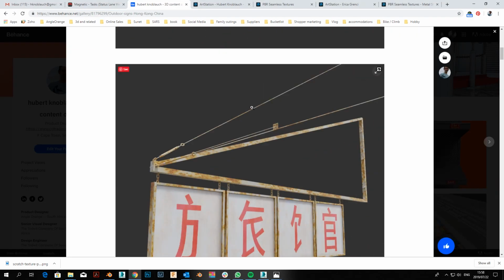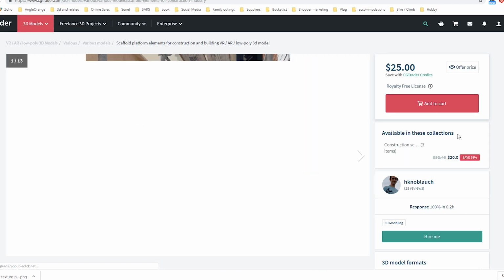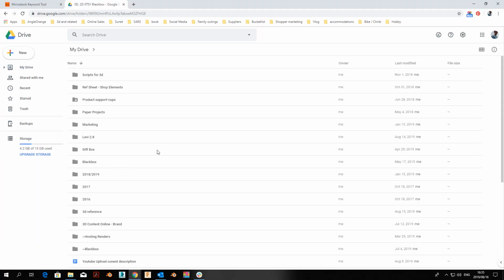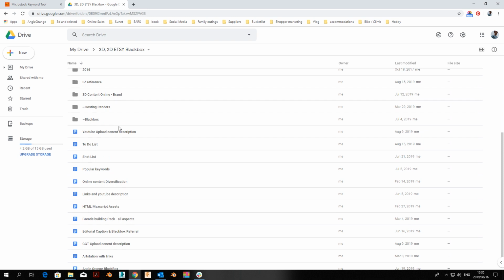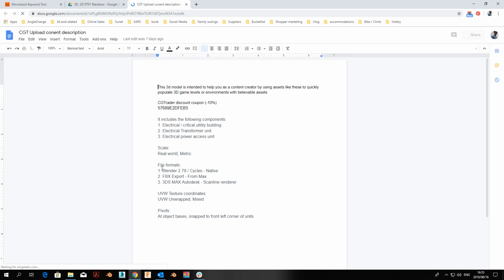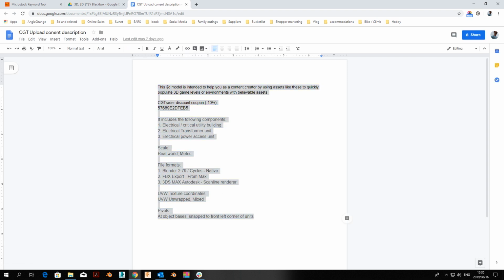How to sell 3d models More effectively online and earn more passive income - tips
This video deals with HOW to sell 3D models or content online in a way that is more effective than simply hosting it on a 3D site. IT deals with 5 topics that digs into selling and creating - not where to sell or which platform is the best:

This is a breakdown of the 5 topics with links to websites that are mentioned:

Part 1: Reach - Enhancing discover ability online

Part 2: Upsell

THis part has no external content - i encourage you to explore CGTrader's "collection" functionality

Part 3: Automation

Part 4: Increase Potential to earn